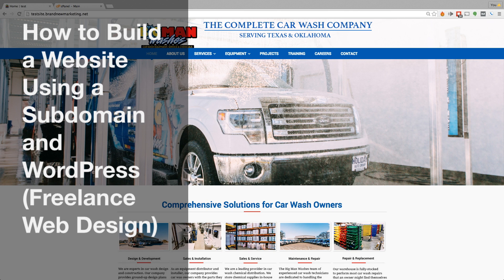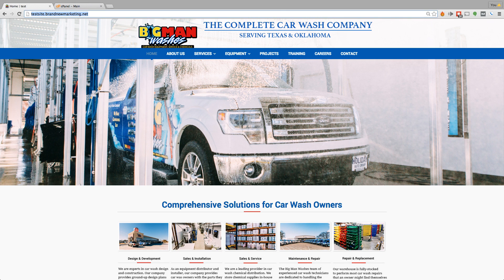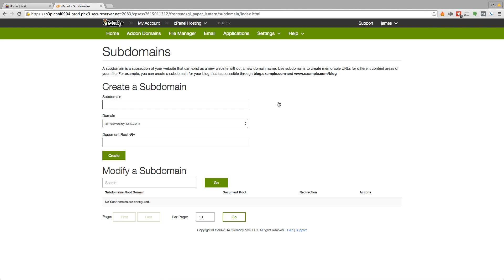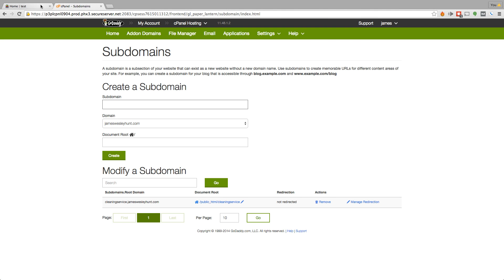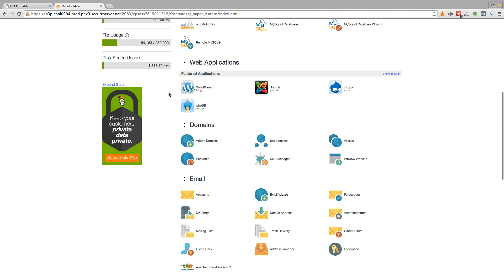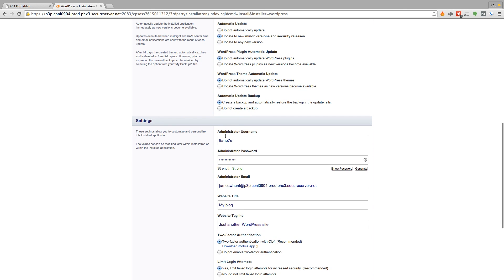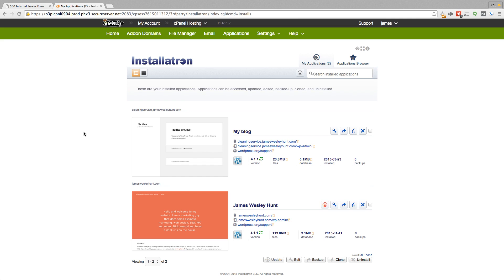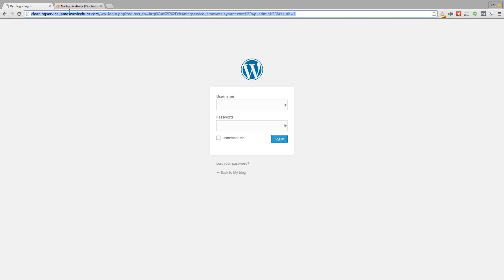How to Build a Website Using a Subdomain and WordPress (Freelance Web Design)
In this video I will show you how to create a subdomain as a staging site. This is useful for freelance web designers or when working at an agency. The purpose of using a subdomain is that you can build out a website on a live URL to show clients progress on their site without having to take down their existing website or put up an "Under Construction" page. You will also retain ownership of the site so in case you have any issues collecting payment you do not have to worry about the client already having the content you created.

In this video I will show you how to create the subdomain and install WordPress so you can start building your website!

Hi there! My name is James Hunt and this is my YouTube channel that is dedicated to marketing, web design, SEO and more. Here you will find videos on how to do cool online marketing related things (that I do professionally for an agency and as a freelancer).

I am the Director of Accounts and Production for a marketing agency out of Dallas that specializes in small business marketing. I also work as a freelancer--mainly building websites and doing SEO work. My goal with this YouTube channel is to teach other people how to be successful in marketing and to teach viewers how to do the things that I do on a regular basis (and make a good amount of money doing it).